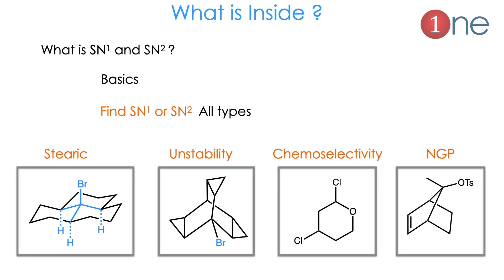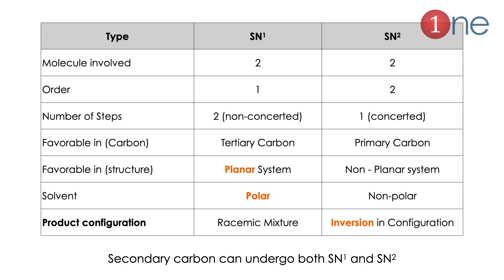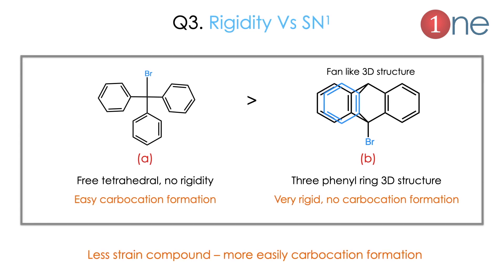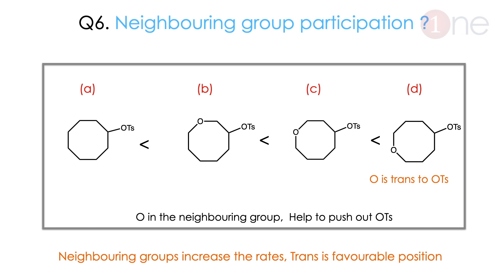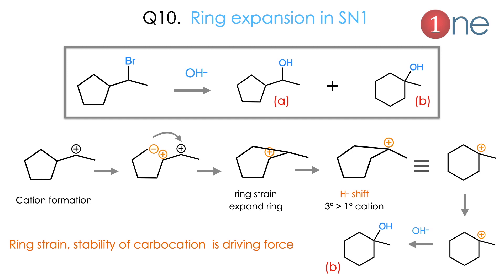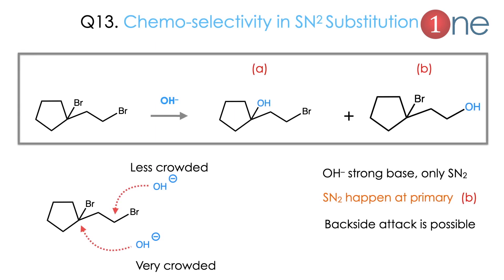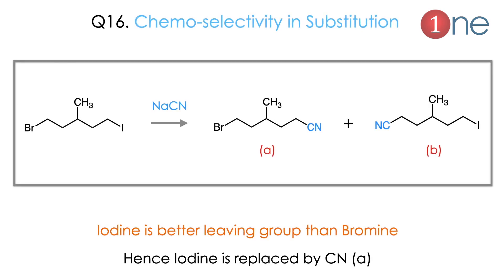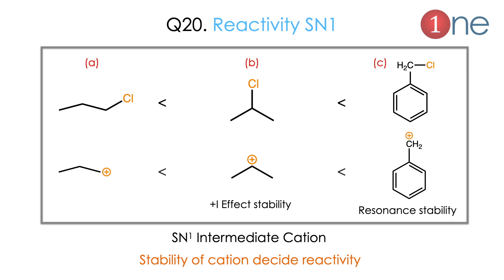Top 20 Problems in SN1 and SN2 Reaction 🧪😊👍| NET GATE JAM JEE Chemistry | One Chemistry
This video is about common problems in SN1 and SN2 reaction in organic chemistry. In chemistry, the very basic reactions are nucleophilic substitution reactions. The video on SN1 and SN2 can be used as better source of easy learning and simple understanding.

1. What is inside the video ?
2. What is SN1 Reaction
3. What is SN2 Reaction
4. Difference between SN1 or SN2
5. Solvent vs SN1 or SN2
6. Nucleophilicity  vs SN1 or SN2
7. Substitution  vs SN1 or SN2
8. Solvent vs SN1 or SN2
9. Planarity vs SN1 or SN2
10. Stearic Effect vs SN1 or SN2
11. Chemoselectivity vs SN1 or SN2
12. Reactivity vs SN1 or SN2
13. Ring Expansion  vs SN1 or SN2
14. Ring Contraction  vs SN1 or SN2
15. Neighbouring Group Participation (NGP)  vs SN1 or SN2

Office Address
Dr. B. Ganesh Kumar,
1255, Third street, Asari Colony,

Please feel free to give comment and feedback.
The creator of this channel Prof. GKR, has Ph.D in Chemistry from Hyderabad Central University and cleared CSIR-JRF and NET. He is currently Associate Professor in the P.S.R Arts and Science College, Sivakasi, Tamil Nadu.

UPSC Chemistry
GATE Chemistry
NET Chemical Science
NEET Chemistry
JAM Chemistry
TNPSC Chemistry
TRB CHEMISTRY
JEE Chemistry